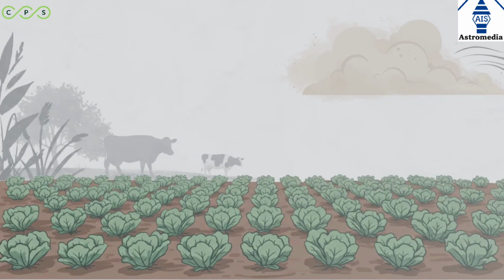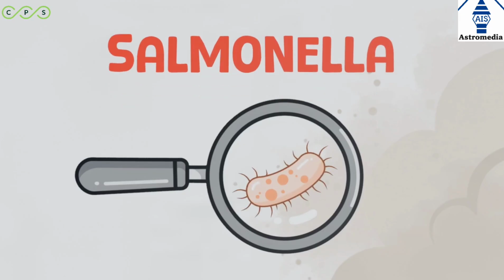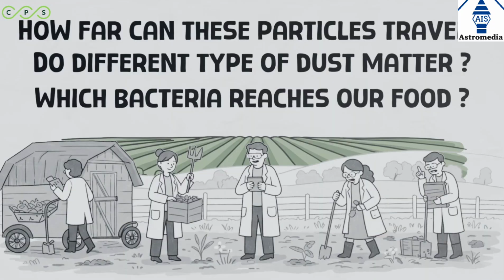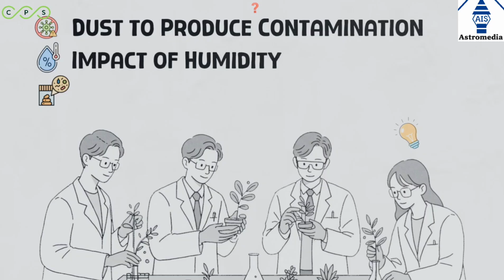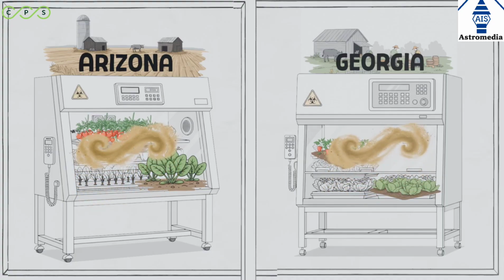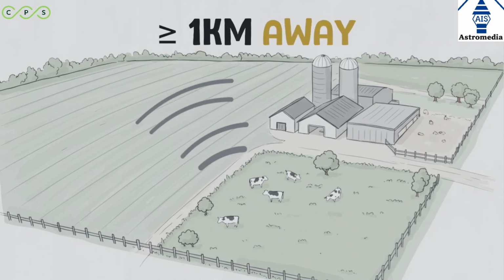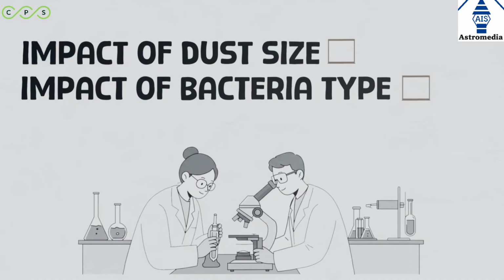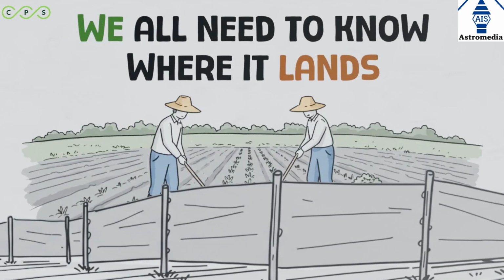CPS sample Video: When E. coli hits the fan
Test video of what animation for CPS